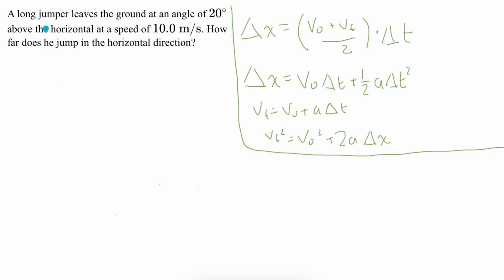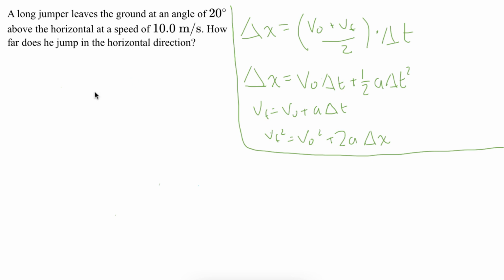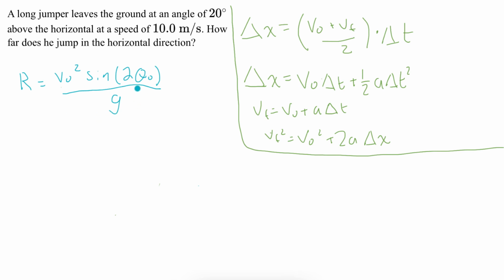Long Jump - Physics Master for University/College Physics, AP/IB Physics, and SAT Physics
This video will show you how to solve a problem concerning the range of a long jump.